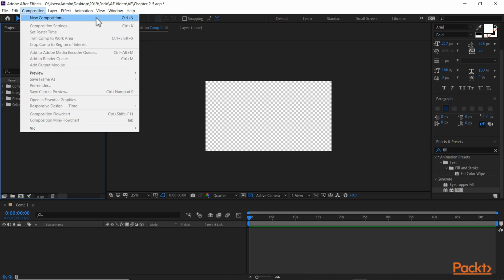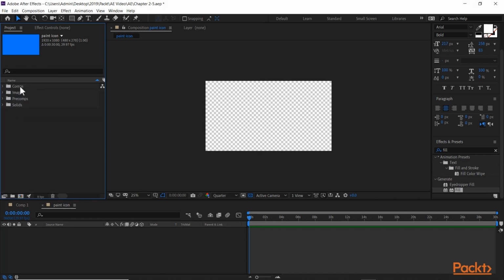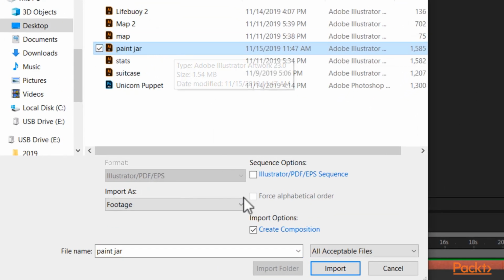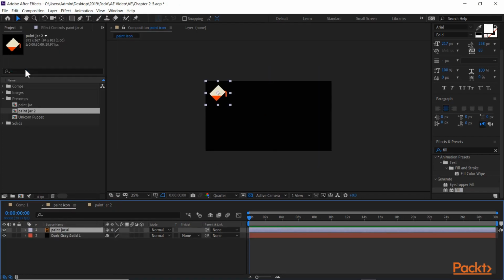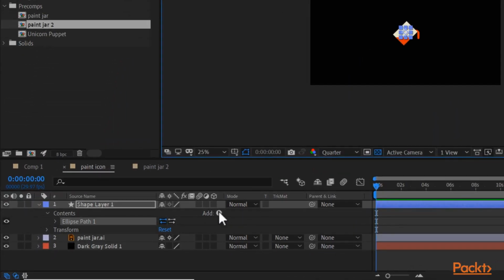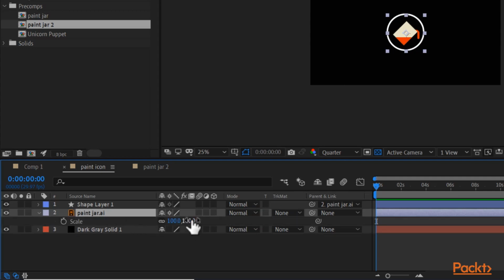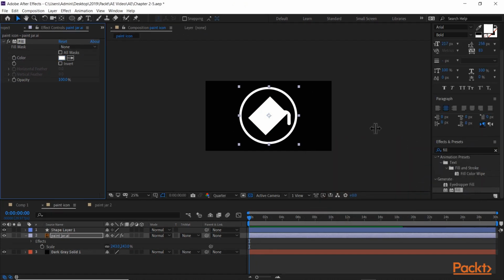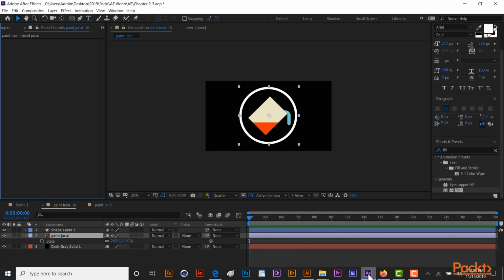Adobe After Effects CC: Tips, Tricks, and Techniques : Editing Icons with Illustrator | packtpub.com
This video tutorial has been taken from Adobe After Effects CC: Tips, Tricks, and Techniques. You can learn more and buy the full video course